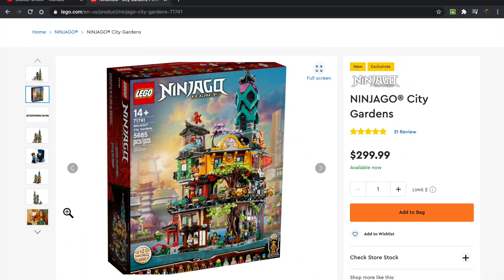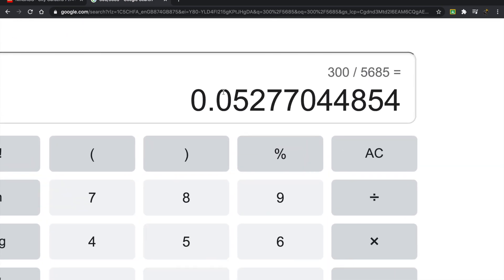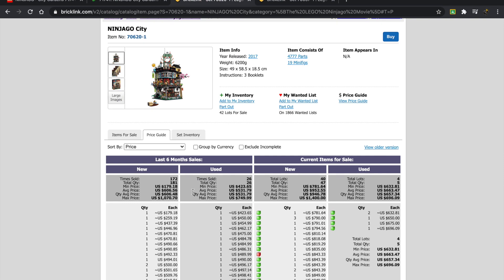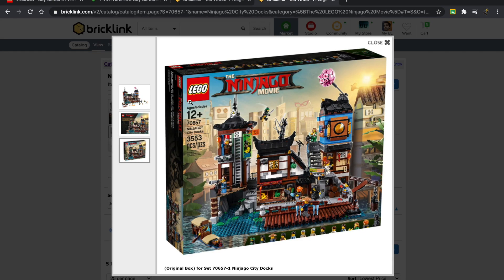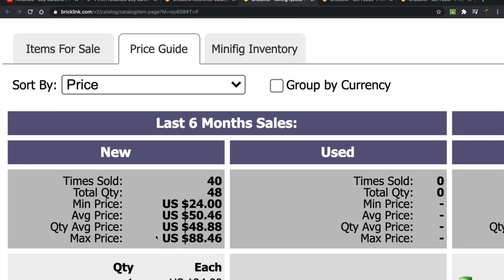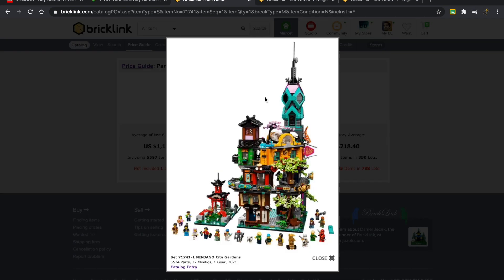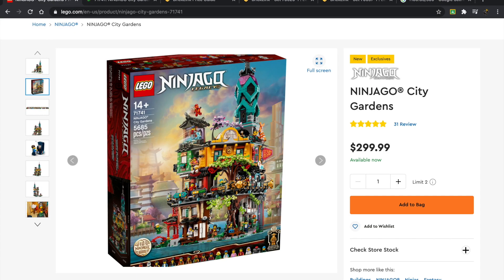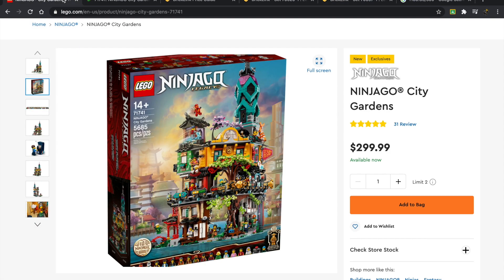Lego Investing vs Parting Out On Bricklink Episode 13: Ninjago City Gardens 71741